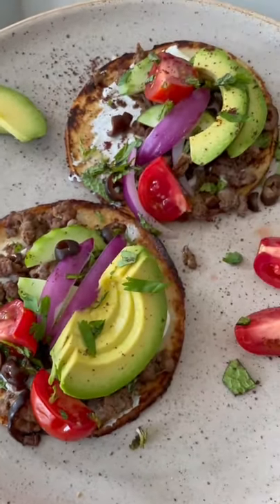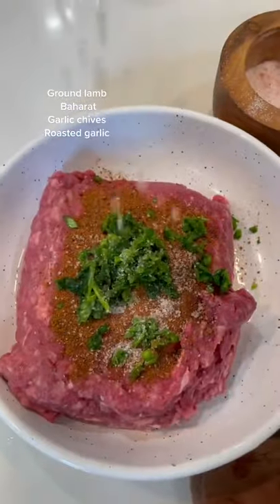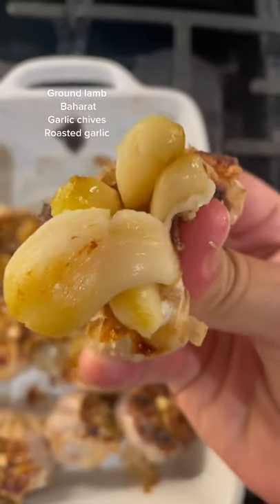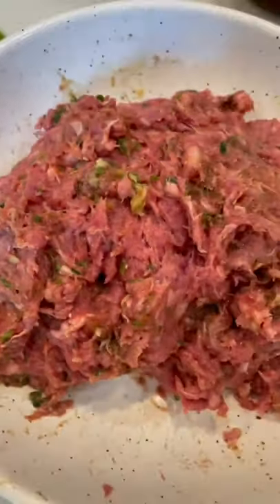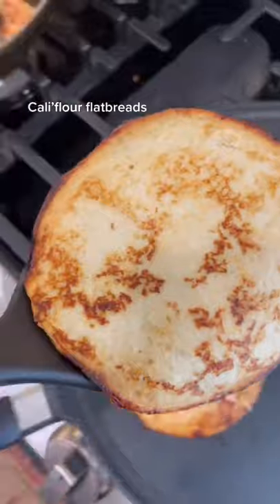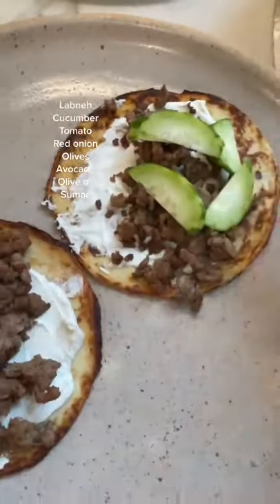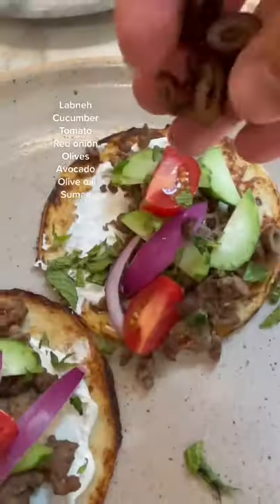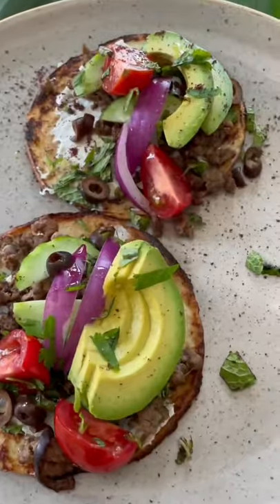Mediterranean lamb tacos just hit different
Get Amazing Transformation In 4 Weeks With 28 Days Keto Challange

keto recipe easy
keto recipes
keto food
keto meals
youtubeshorts
keto cooking
cheap keto recipes